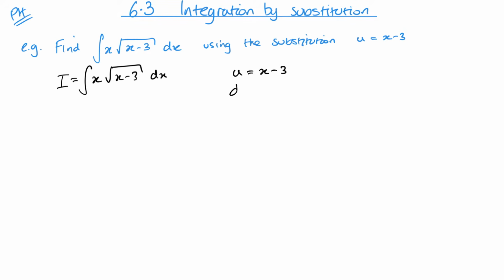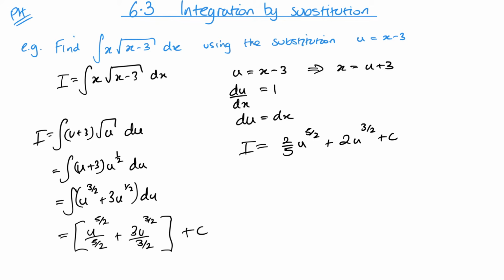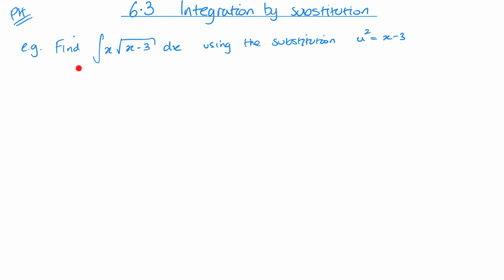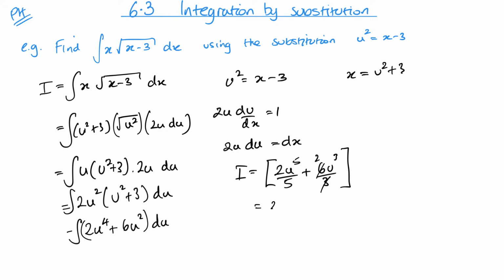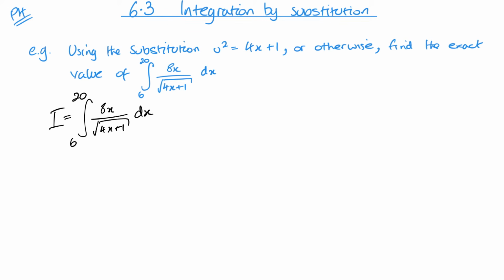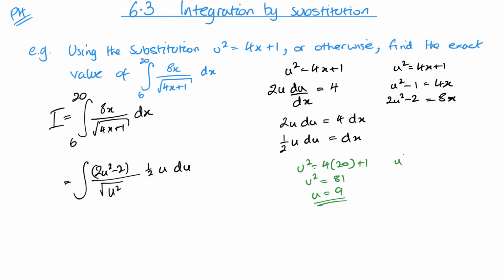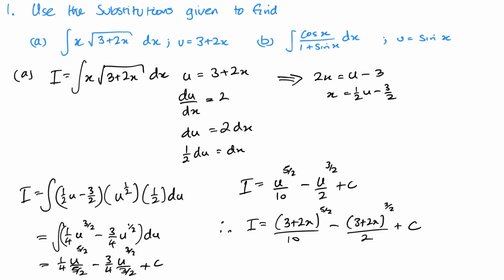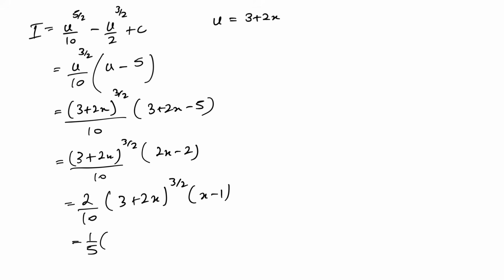Integration by Substitution (Edexcel IAL P4 6.3)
Pearson Edexcel IAL Pure Mathematics 4 Unit 6.3 Integration by Substitution

Updated